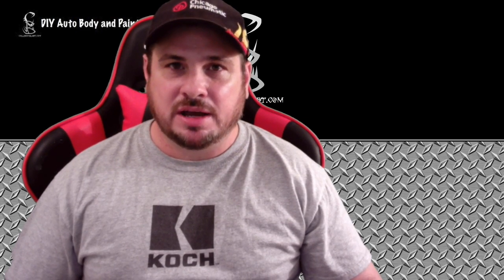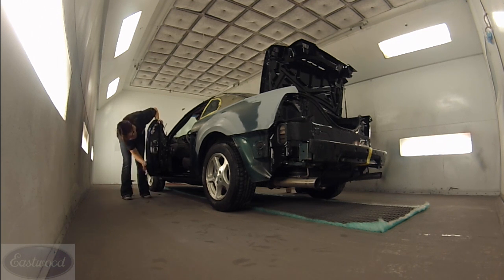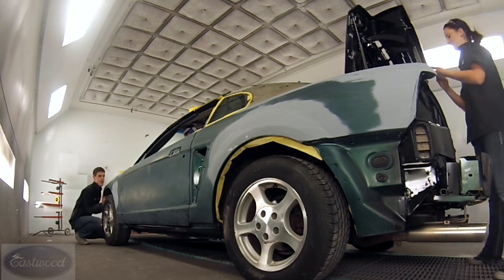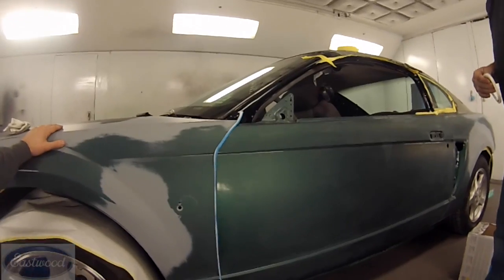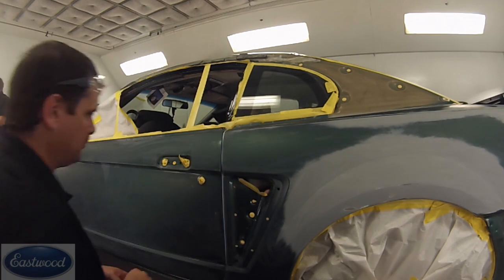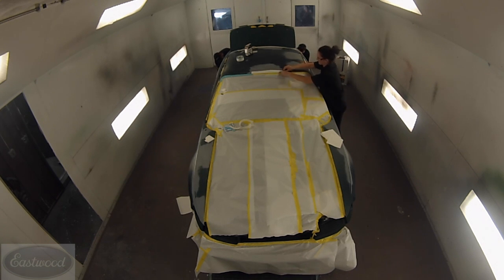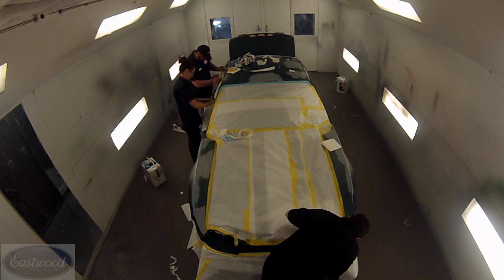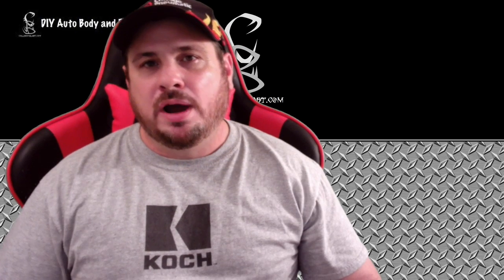How To Mask Car For Paint - Eastwood Mustang Project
In this video we are going to get the Eastwood Mustang project masked and ready to paint. maskforpaint Masking a car time a lot of time, but will be worth it once the job is complete. A sloppy mask job can result in a for sure tell tale signs that the car has been painted.